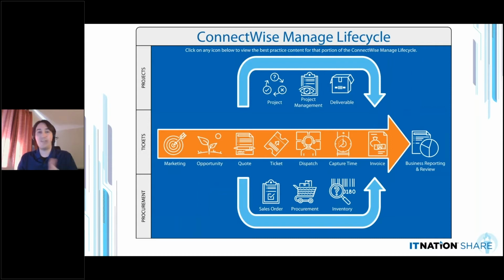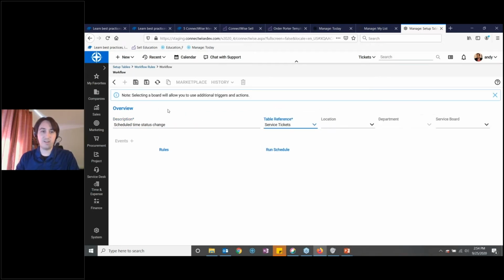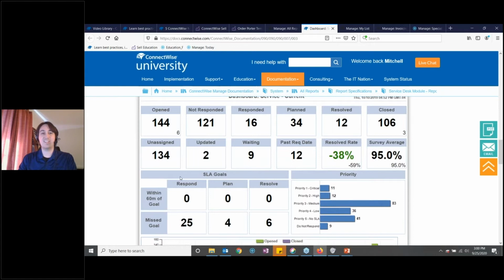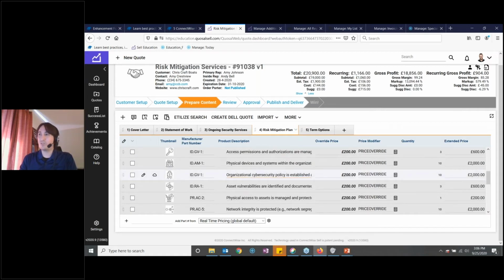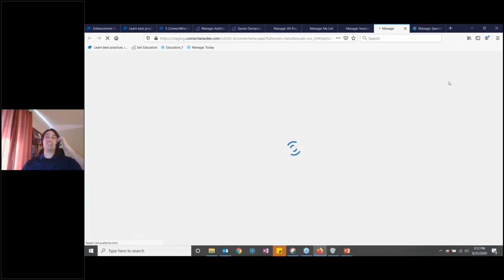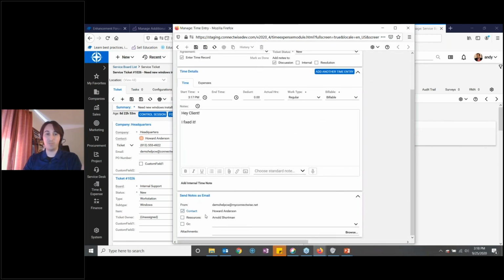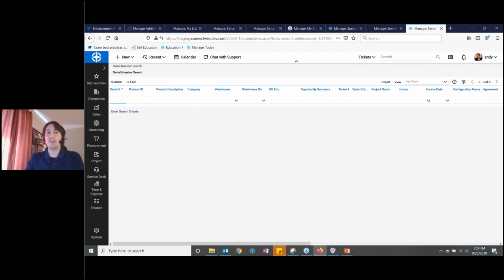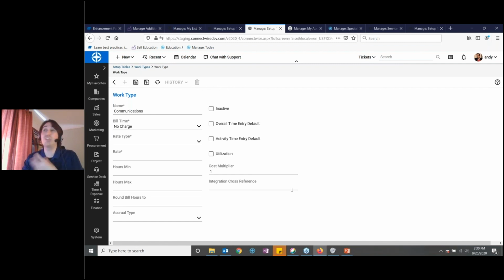Q3 IT Nation Share You Ask, We Train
"Each quarter at IT Nation Share, we have a session called You Ask, We Train which is exactly that… product training driven by questions YOU submit!

Submit your own questions to be answered live.